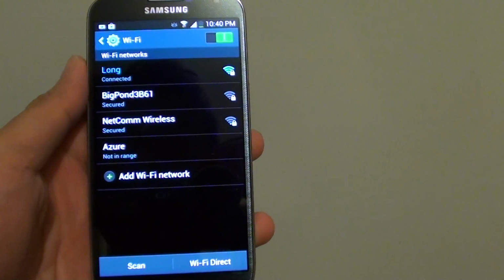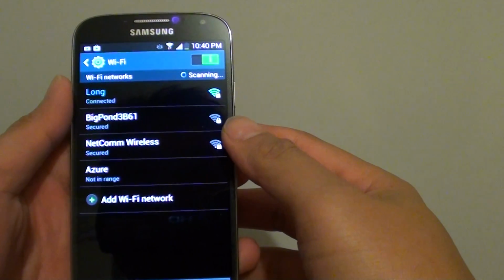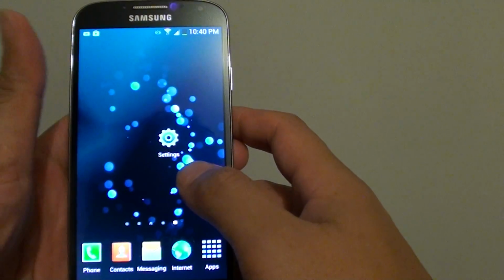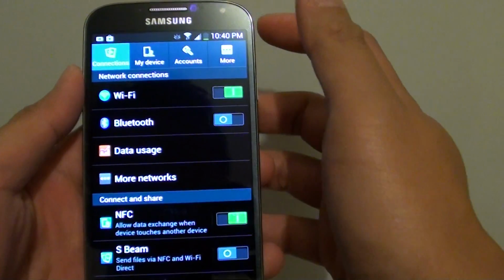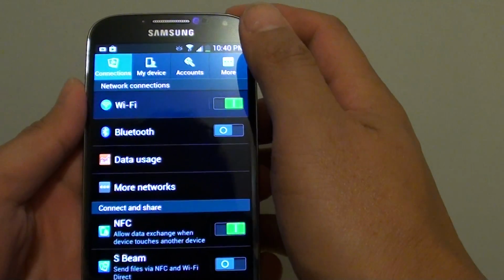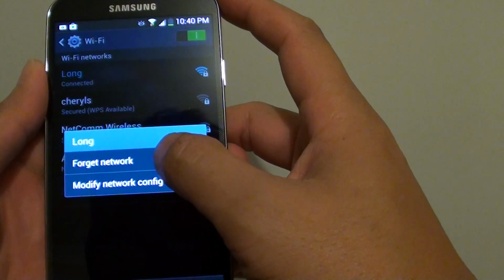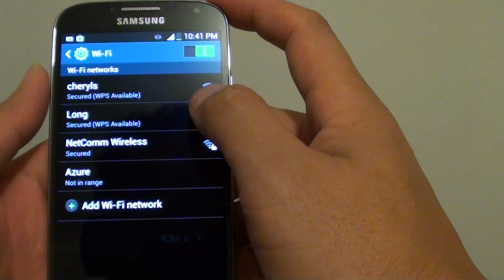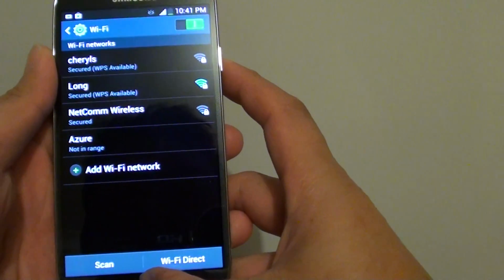Samsung Galaxy S4: How to Forget/Remove Wi-Fi Network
Learn how to forget or remove a Wi-Fi network from the Samsung Galaxy S4.